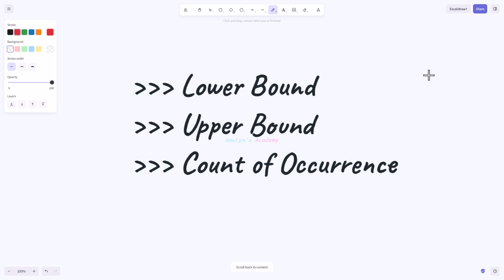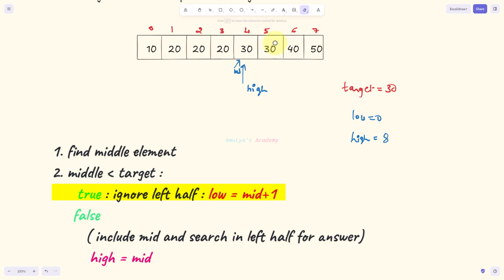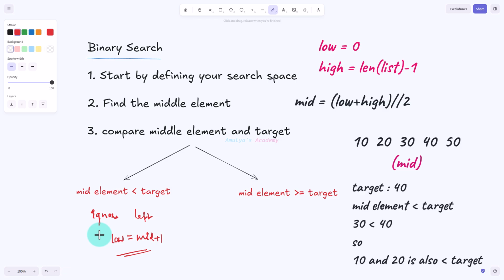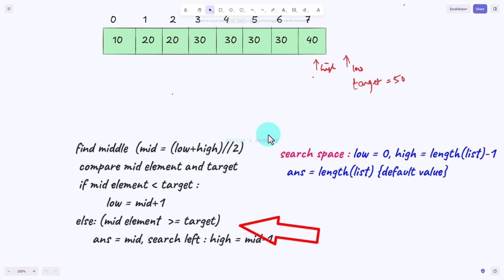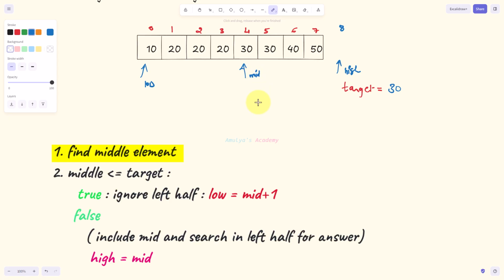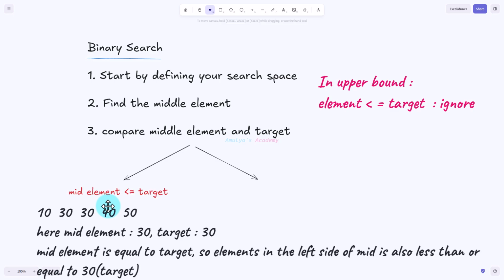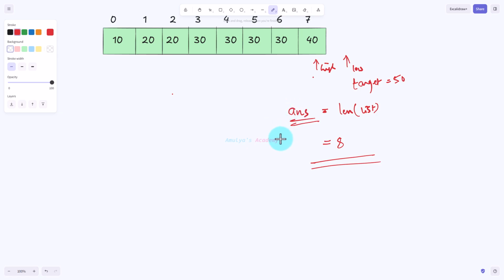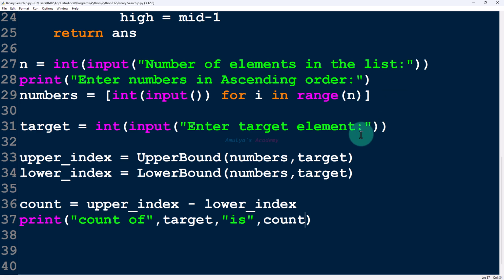Lower Bound, Upper Bound & Count Occurrences Using Binary Search | Complete Tutorial | Python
In this video, we learn three important binary search concepts used in coding interviews and competitive programming:

✅ Lower Bound
✅ Upper Bound
✅ Count Occurrences Using Binary Search

Topics Covered:

🔹 What is Lower Bound?
🔹 Lower Bound Problem Statement
🔹 Modified Binary Search for Lower Bound
🔹 Boundary Method vs Store Answer Method
🔹 Lower Bound Code Implementation

🔹 What is Upper Bound?
🔹 Upper Bound Problem Statement
🔹 Modified Binary Search for Upper Bound
🔹 Different Approaches to Solve Upper Bound
🔹 Upper Bound Code Implementation

🔹 Count Occurrences in a Sorted Array
🔹 Using Lower Bound and Upper Bound
🔹 Formula:
   Count = Upper Bound Index - Lower Bound Index
🔹 Code Implementation

This tutorial includes detailed examples, dry runs, algorithm explanation, and complete code implementation.

📌 Chapters:
00:00 Lower Bound
26:15 Upper Bound
46:20 Count Occurrences Using Lower Bound & Upper Bound